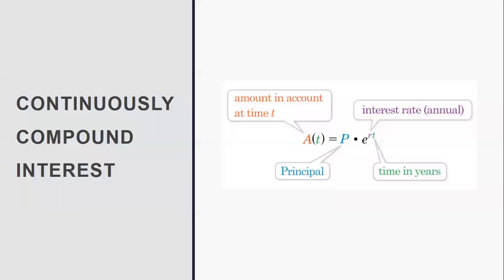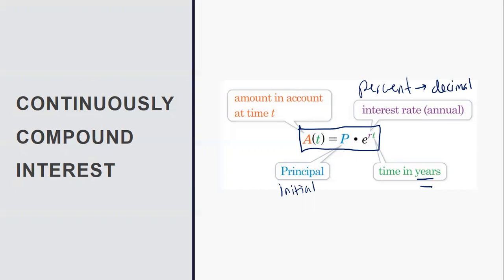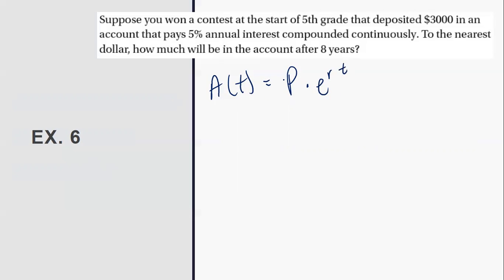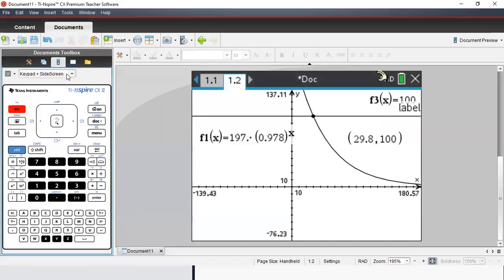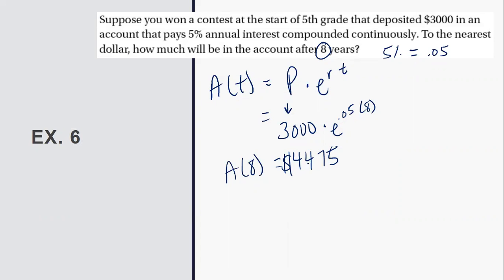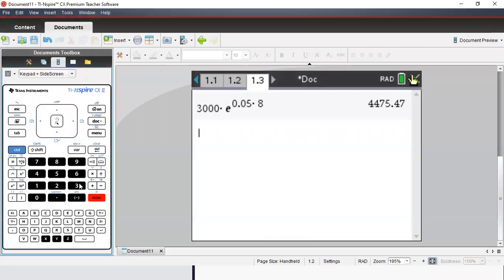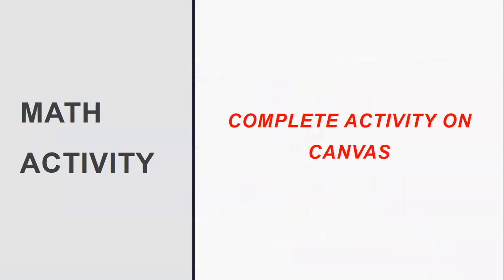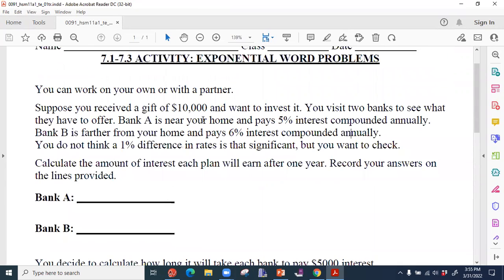7.1-7.3 Continuously Compound Interest